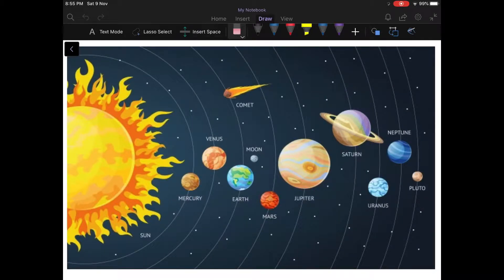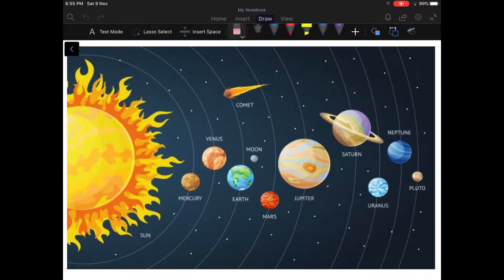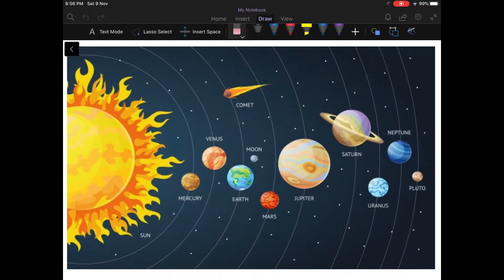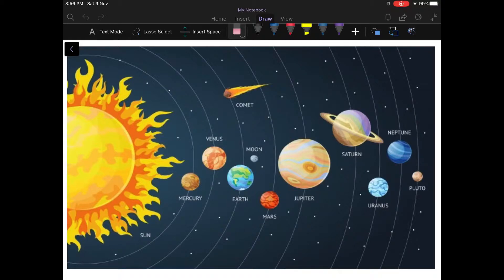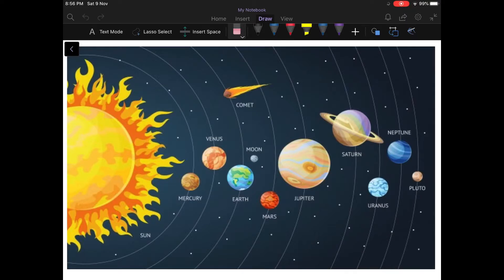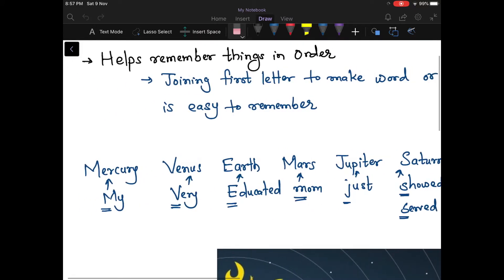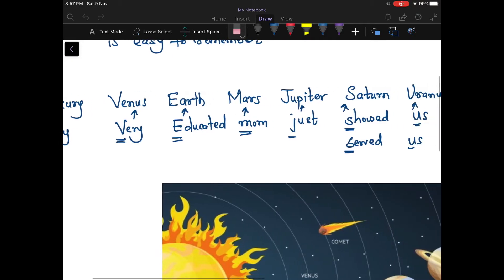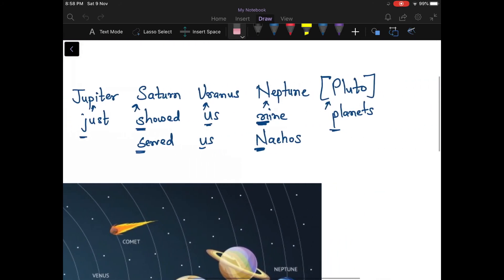List of solar system planets and memory trick to remember order of planets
This video lists all the solar system planetsand then finally shows a way to remember list of planets in solar system. There are 8 planets in our solar system (Pluto which was earlier considered as 9th planet has been removed from planets). mercury, Venus, earth, mars, Jupiter, saturn, Uranus and Neptune. My Very Educated Mom Just Served Us Nachos or My Very Educated Mom Just Showed Us Nine Planets.